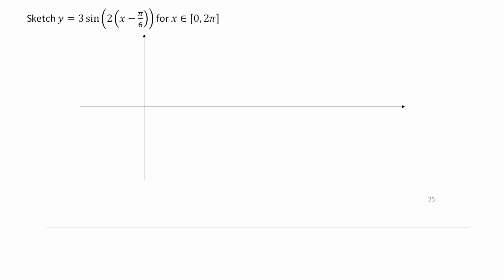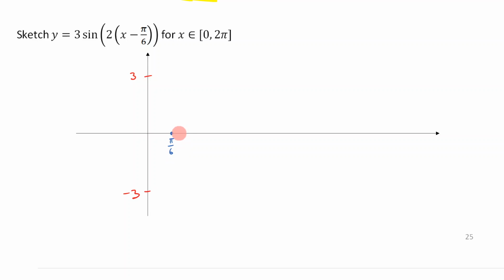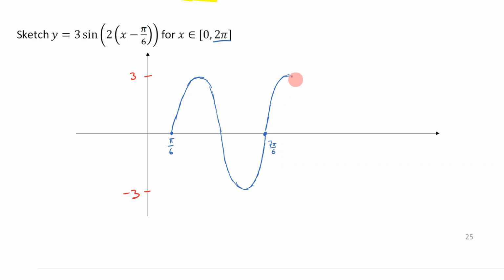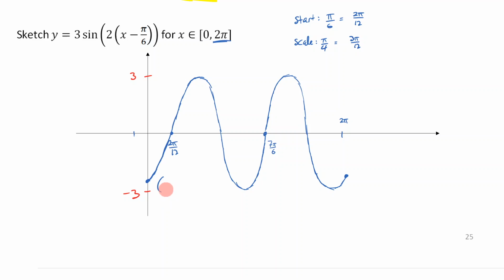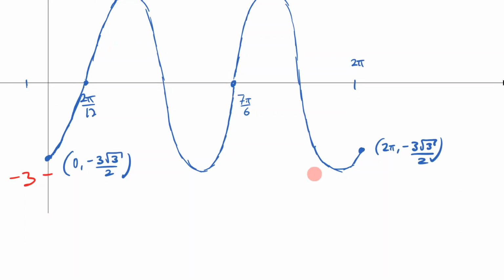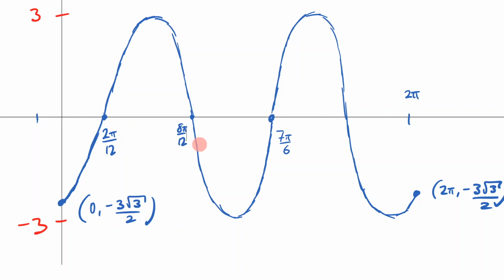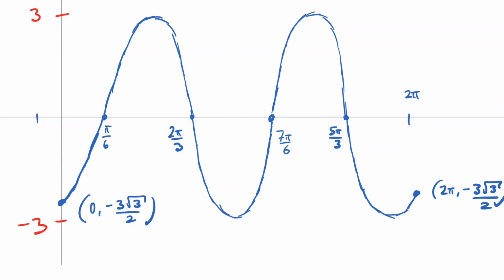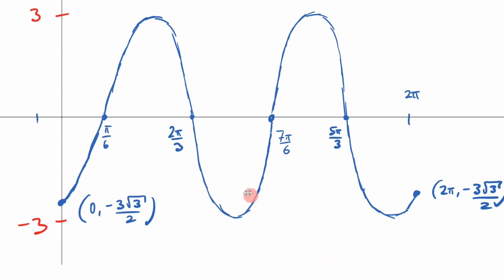Part 3 - Transforming Graphs (14J)